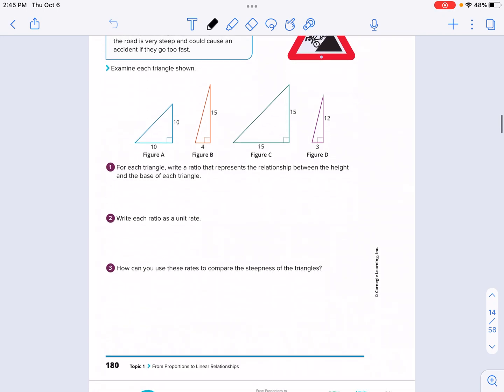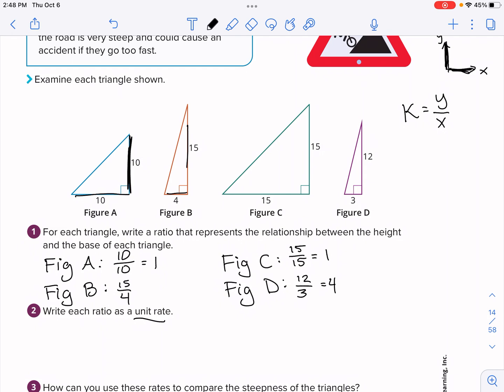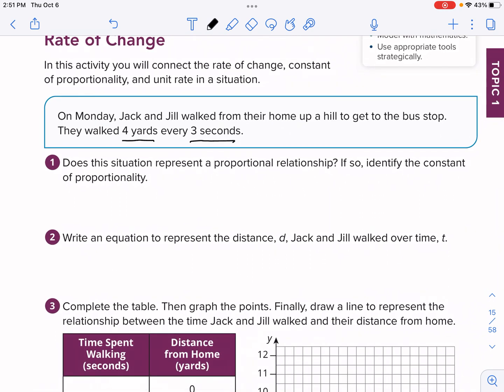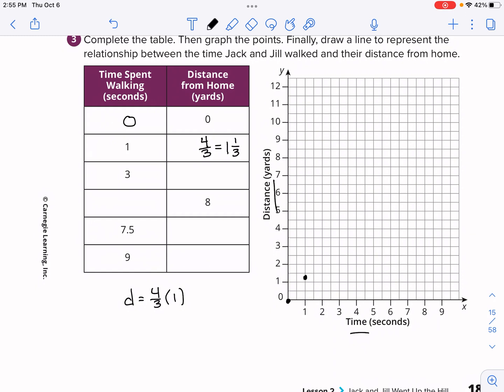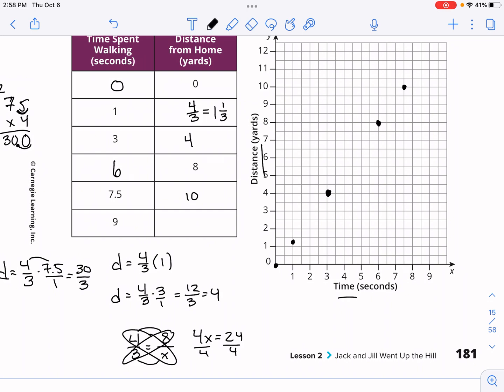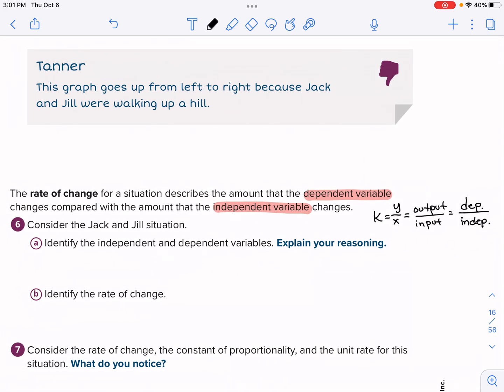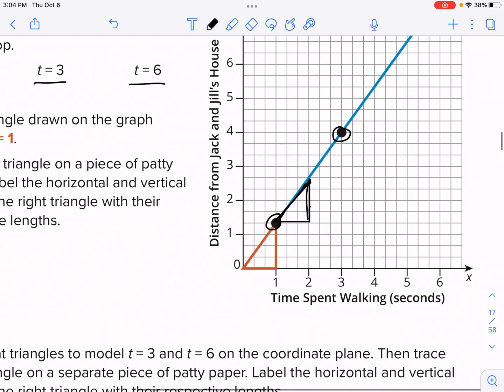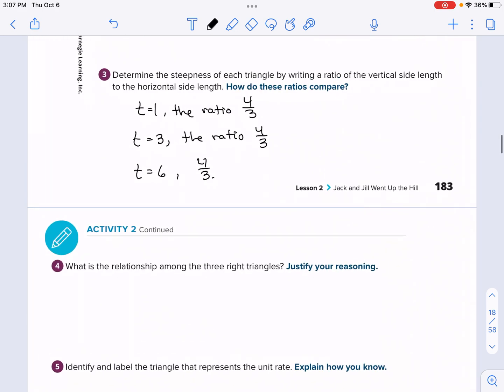Pg. 180 video/notes